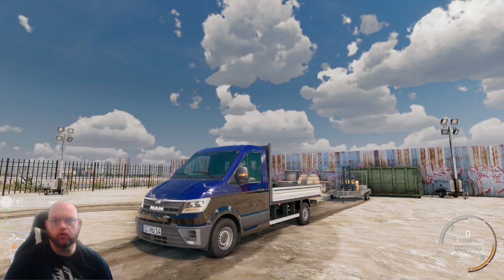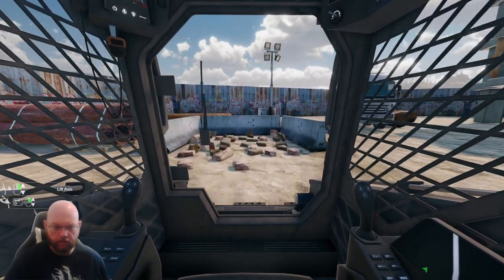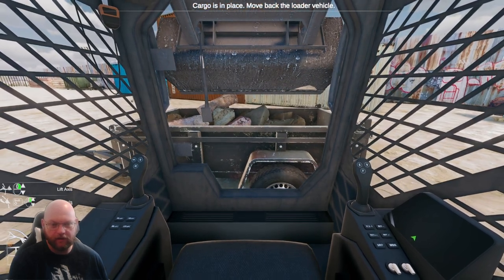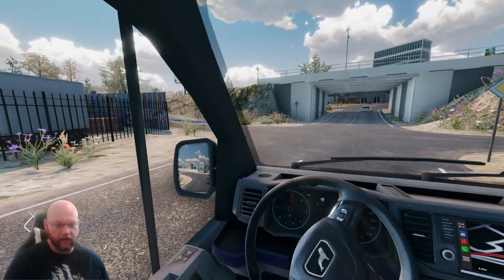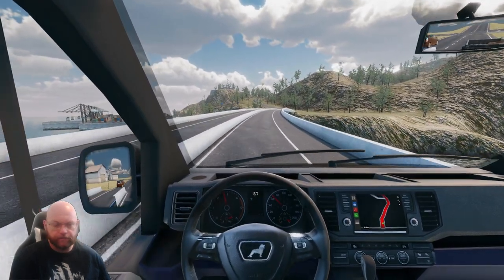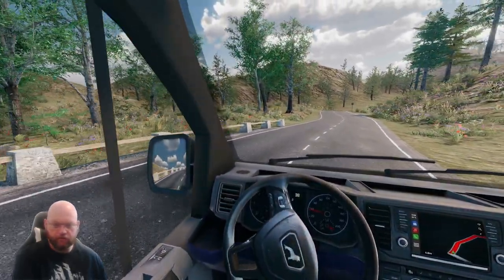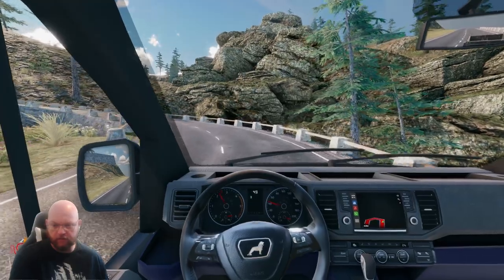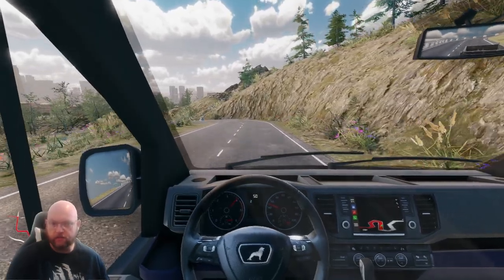Digging For Treasure | Truck & Logistics Simulator | Let's Play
Load, drive, and deliver through a huge open world with up to 24 players in cross-platform multiplayer. Join your friends in exciting heavy transport convoys. Jump into the driver's seat of more than 30 unique vehicles and carry out complex loading tasks to deliver a variety of cargo.

MrFarquar Merch!!
SOCIALS
PC Specifications:
OS : Windows 11
CPU : i9 10900X
GPU : ZOTAC GAMING GeForce RTX 3080 Ti Trinity 12gb
Memory : Corsair 32gb DDR4 3600mhz (x2 16gb)
Motherboard : ASUS ROG STRIX X299-E Gaming II
CPU Cooling : PCS FrostFlow 240 Series ARGB High Performance Liquid Cooling
Storage : 512gb Intel 670p M.2 SSD, 2TB SSD, 4TB HHD.